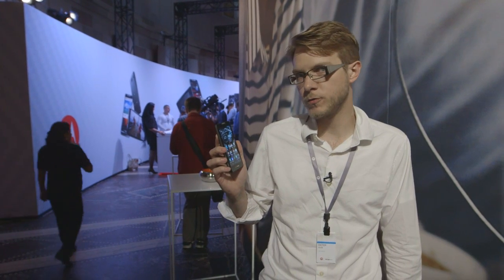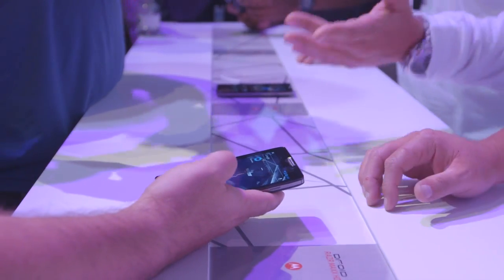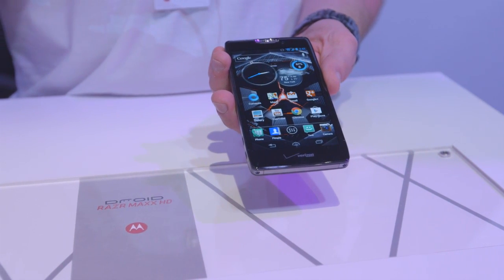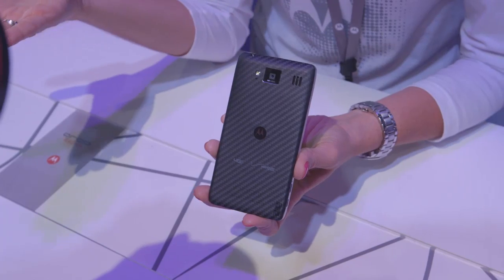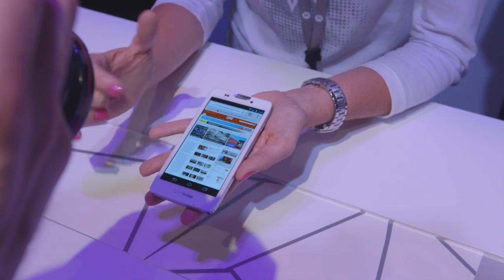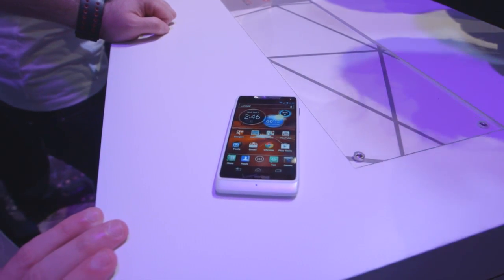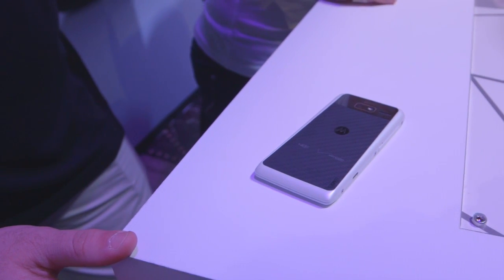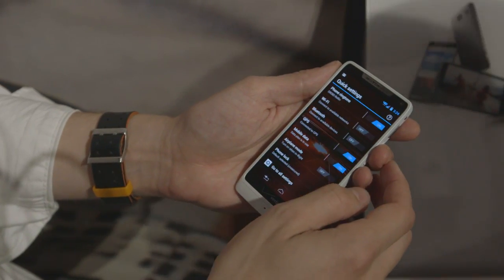Hands on: Motorola Droid RAZR, Droid RAZR Maxx HD, Droid RAZR M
Deiter Bohn takes a look at the new Motorola phone offerings. More from The Verge: